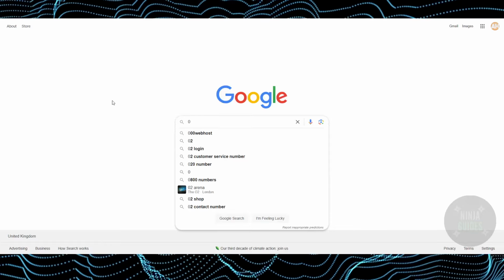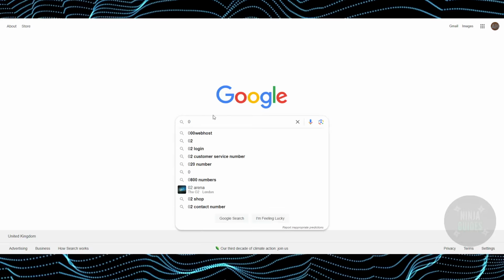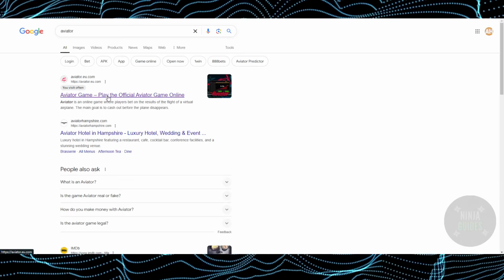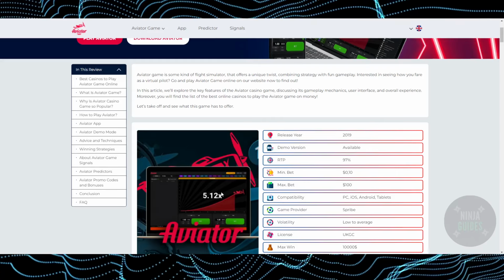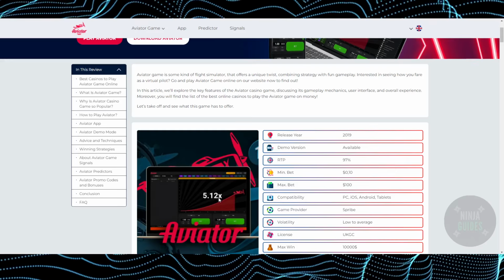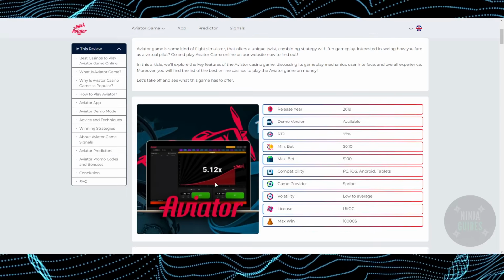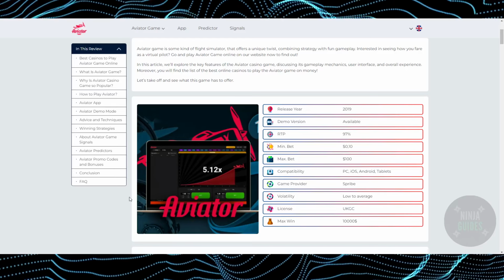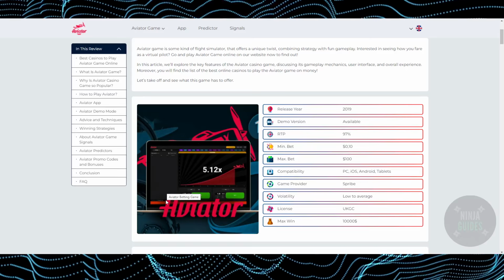How To Get Aviator Predictor App With Activation Code (2024) - FULL GUIDE!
In this video I will show you how to get aviator predictor app with activation code